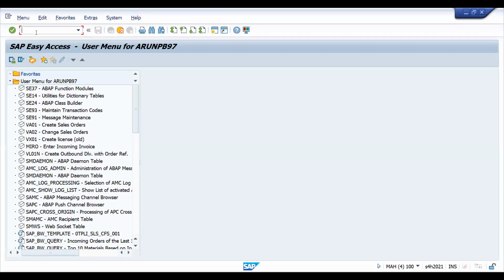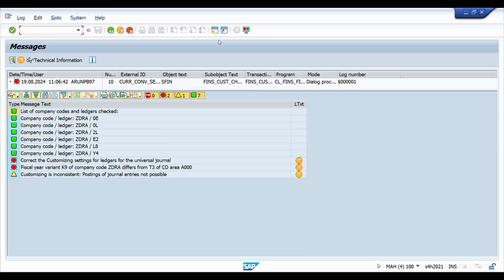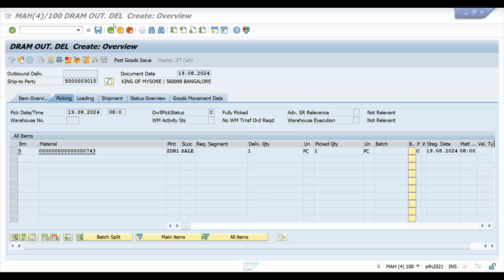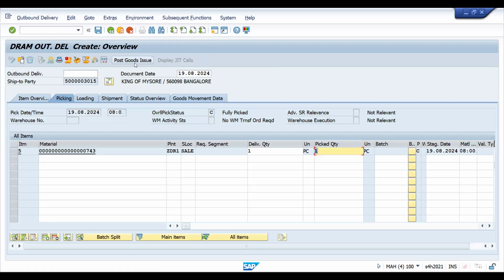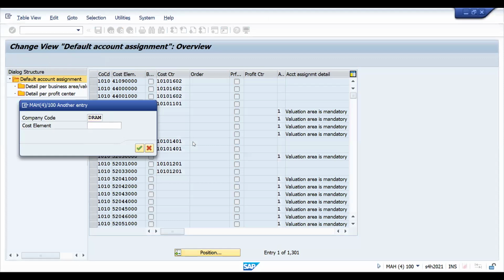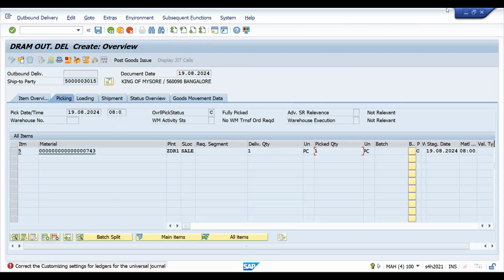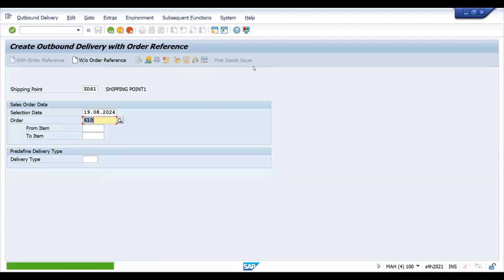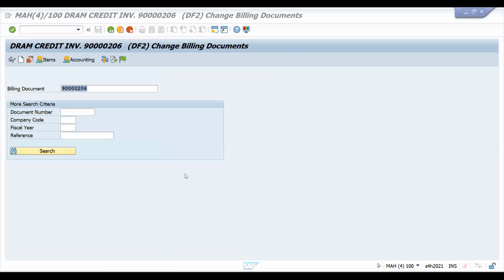ERROR, Correct the Customizing settings for ledgers for the universal journal WHILE CREATING DLV..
Best book for sap sd: